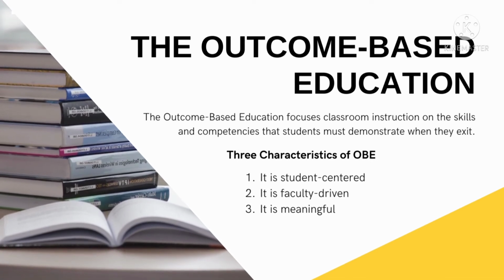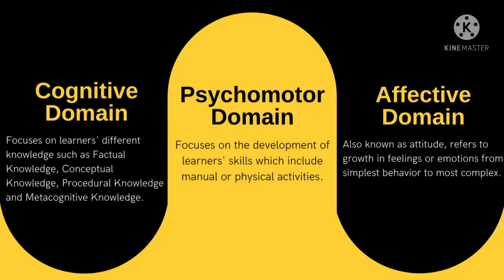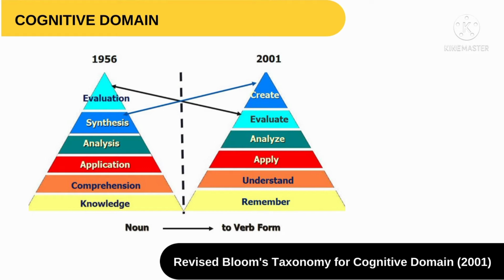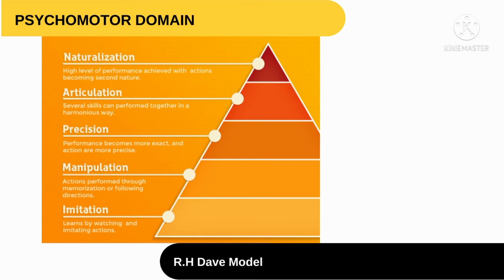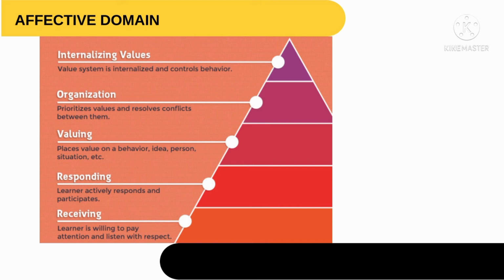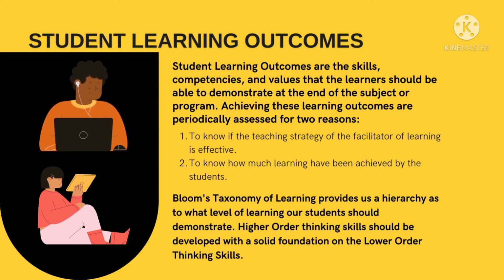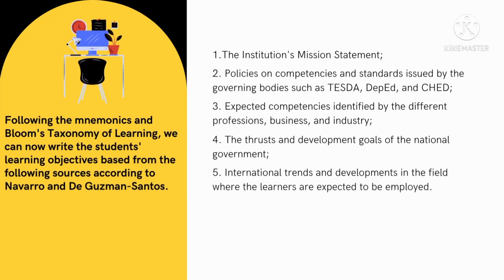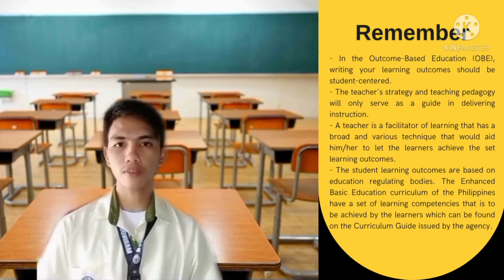Assessment in Learning 2: Creating Learning Outcomes | A Recap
A report in recalling the basic steps and basis of creating student learning outcomes including Bloom's Revised Taxonomy and the Hierarchy of Learning